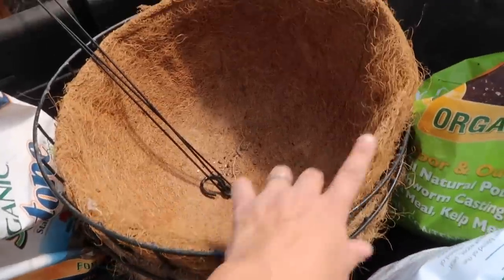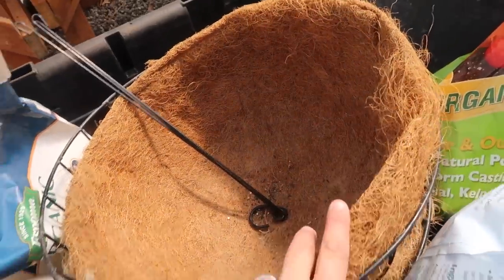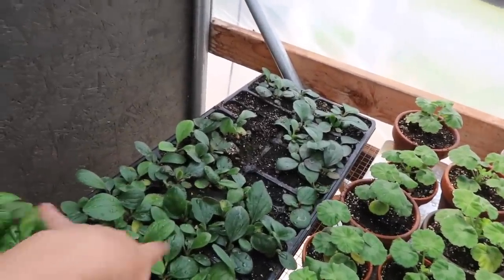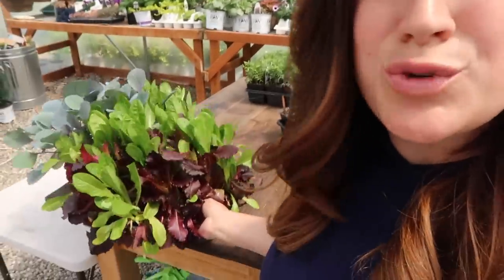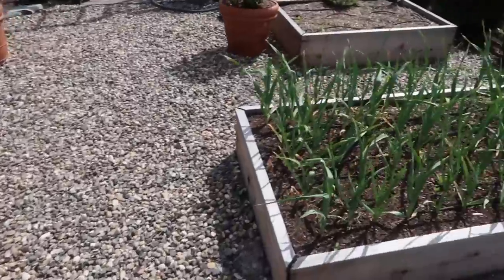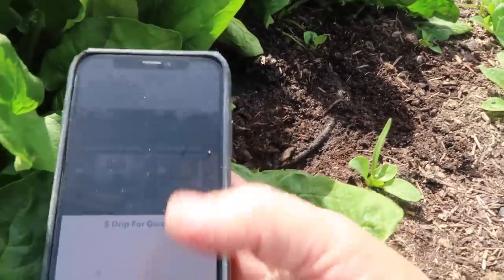Spring Planting, Ant Control & Veggie Garden Update! 🌿👩‍🌾🐜// Garden Answer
🌿LINKS🌿
Bonide Bug and Slug Killer

🌿MAILING ADDRESS🌿
Garden Answer
580 S Oregon St